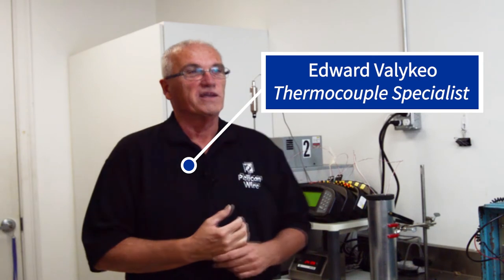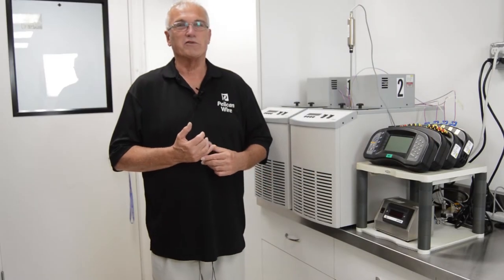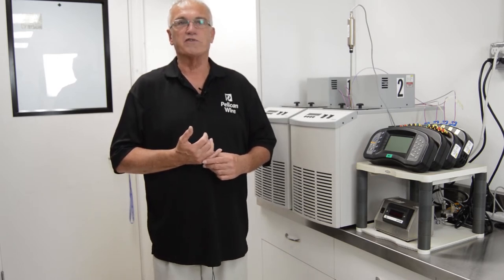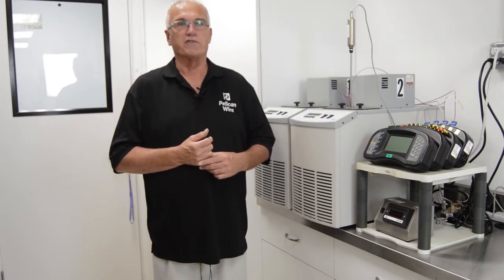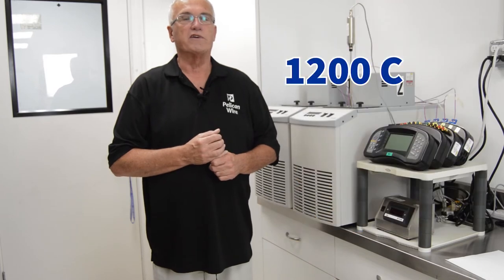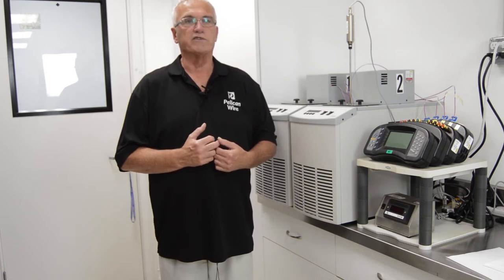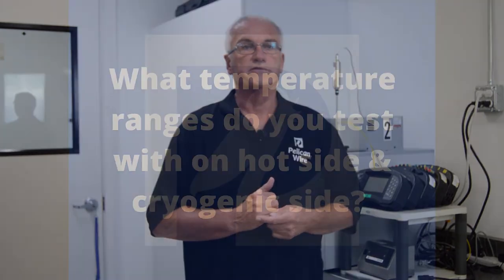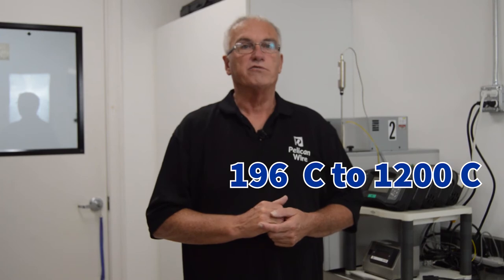Pelican Wire Calibration Capabilities 2020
Brief description of the calibration capabilities at Pelican Wire, an employee-owned custom manufacturer of thermocouple, resistance and RTD solutions in aerospace, aviation, oil & gas, alternate energy, automotive, industrial heating, radiant heating and many other industries.